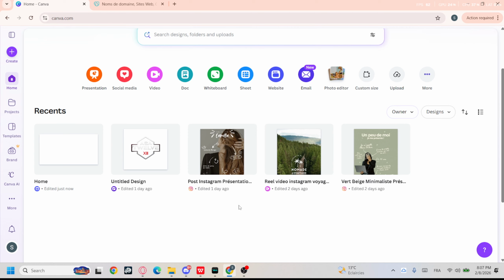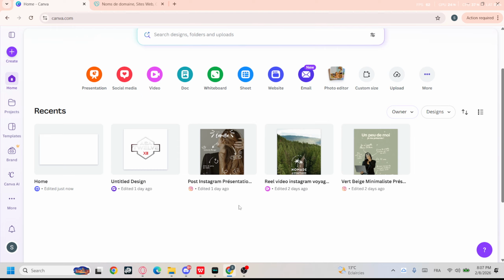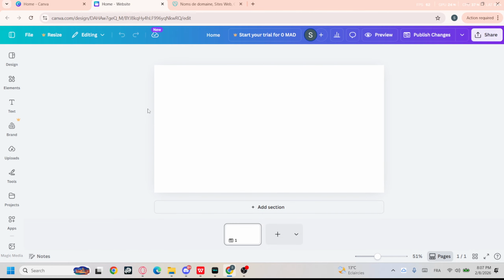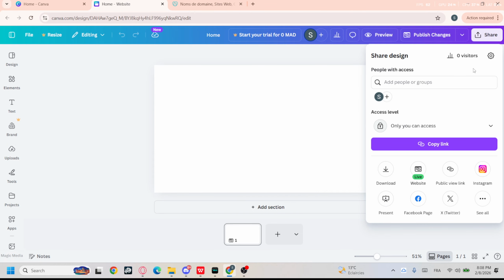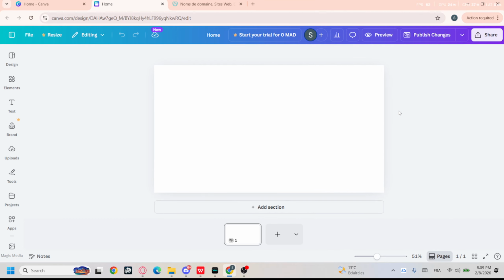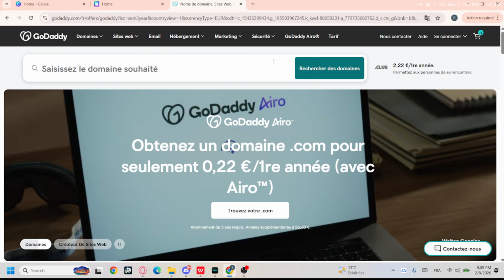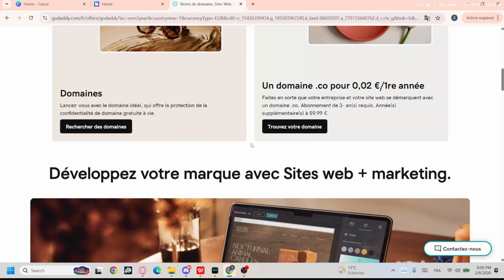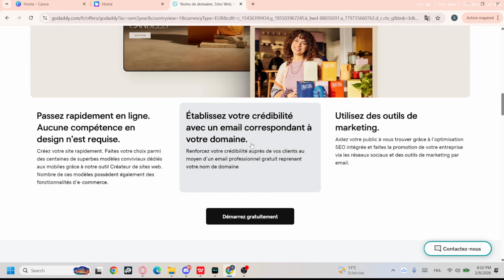How To Connect Canva Website To GoDaddy Domain ! Tutorial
Today we talk about connect canva website to godaddy domain,how to connect canva website to godaddy domain,how to make a website with canva,how to connect canva website to godaddy